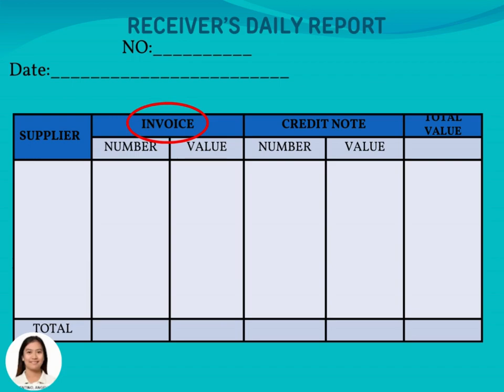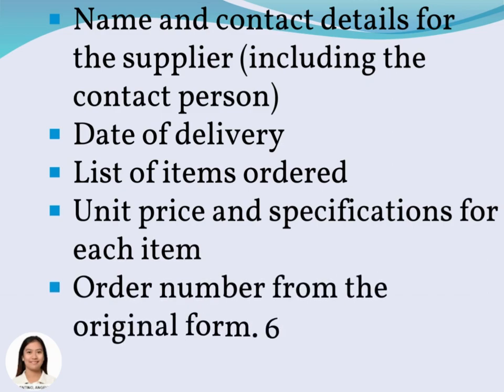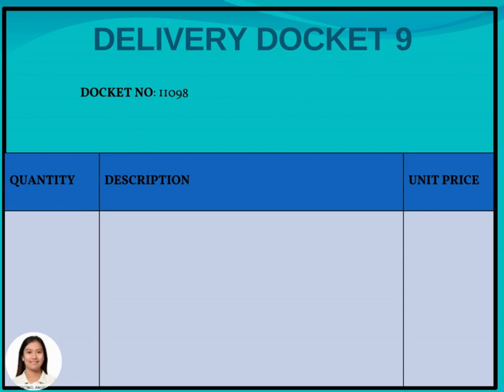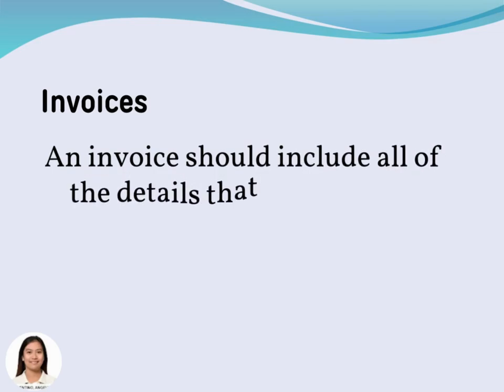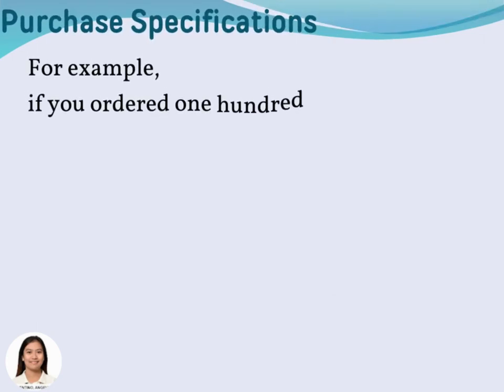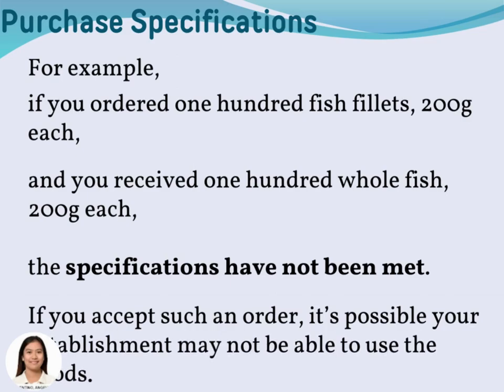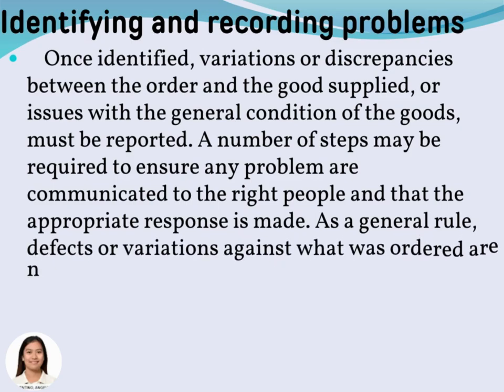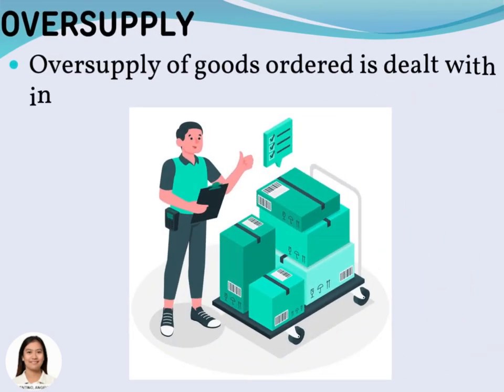LESSON 1B DELIVERY DOCUMENTATION pptx